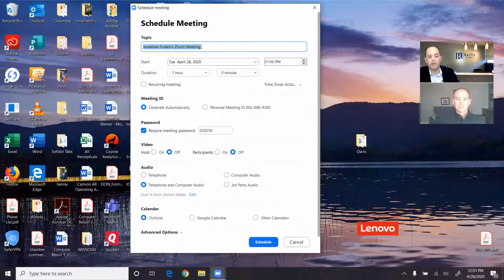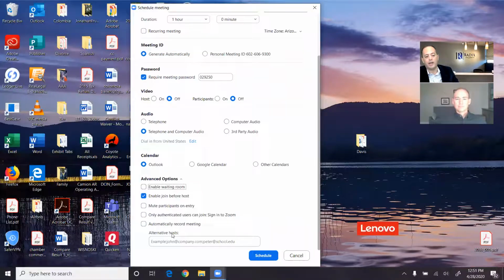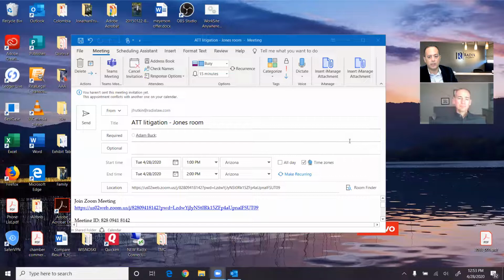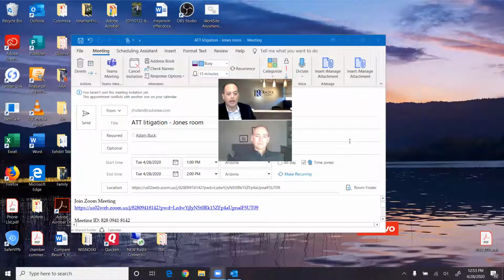How to Use Zoom for Virtual Mediation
This video is for mediators who are considering how to do virtual mediation using Zoom.

In addition, they are pioneers in the area of co-mediation, where two mediators can more rapidly assist parties in finding resolution to their disputes.

Because of the Covid crisis, we have all learned to adjust. Some of the tricks and tips from using Zoom for mediations will be quite useful, even after the crisis has abated. The emergence of Zoom as a preferred platform means that many more attorneys and clients are comfortable with the use of video to meet. We have found that to be so much more effective than telephonic mediations.

Please feel free to let us know if we can be helpful.